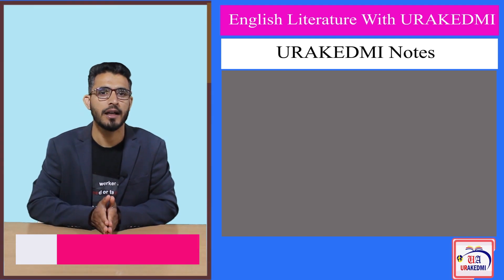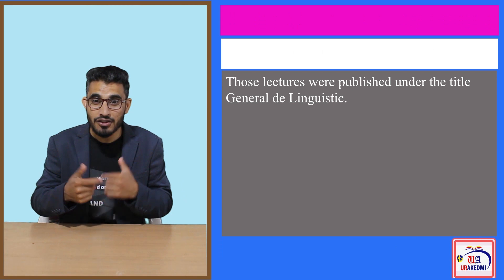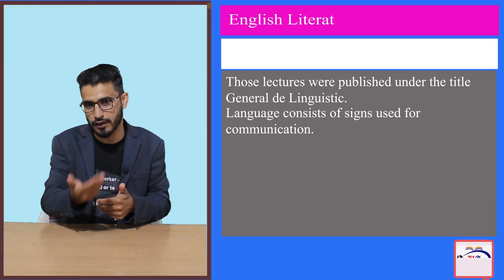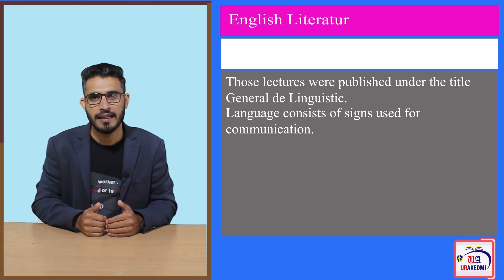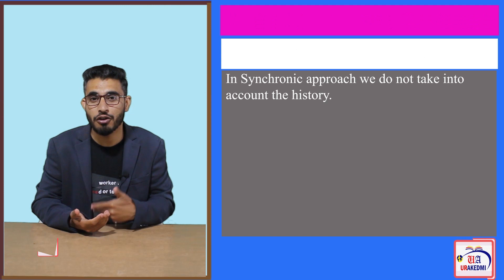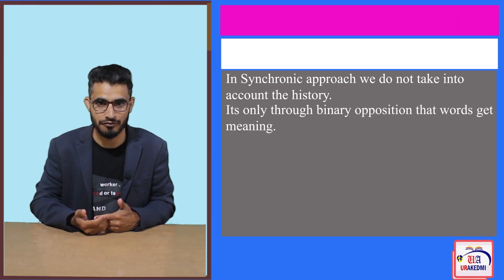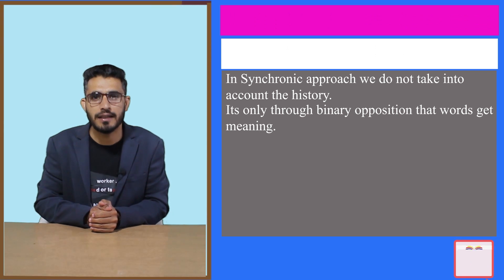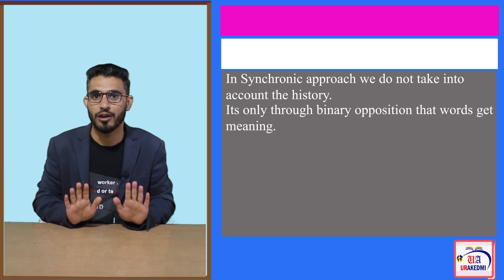What is Structuralism?: Part II |Course in General Linguistic| Literary Theory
Structuralism is an important Literary Theory which became very famous during 1950s 1960s, after translation of works of Swiss Linguistics Ferdinand de Saussure into English. Later, structuralism was broadened from LinguisticStructuralism to StructuralAnthropology by Claude Levi-Strauss. Structuralism is an out come of the lectures delivered by Ferdinand de Saussure which were later published in the form of a book CourseInGeneralLinguistic. Course in General Linguistics is a work which deals with Linguistic Structuralism. Ferdinand de Saussure is occupied with the study of language, in this book. He tries to find out the process in which communication is made by human through language, and reaches to a conclusion that language works through a proper structure.
In this lecture we will deal with Saussurean linguistics wherein we will try to understand the language, it definition and how language works. We will study the signs of language. The model Sign Signifier and Signified by Ferdinand de Sassure, as well as the concepts like Langue and Parole, Synchronic and Diachronic approaches to language.

Link to different lectures on Structuralism